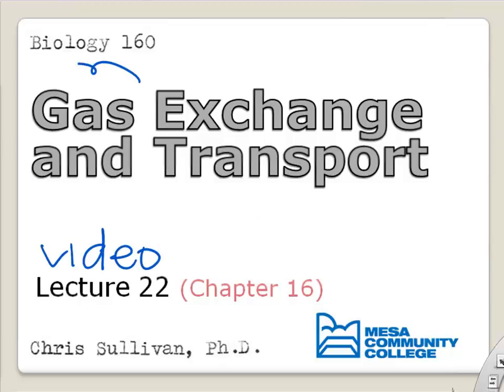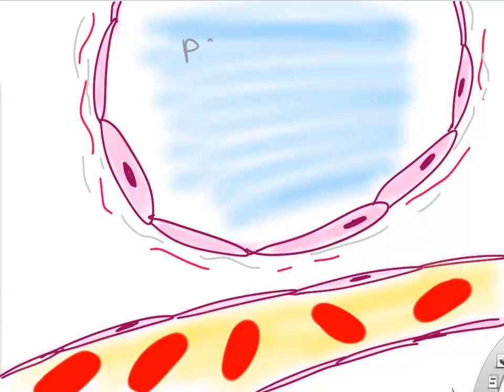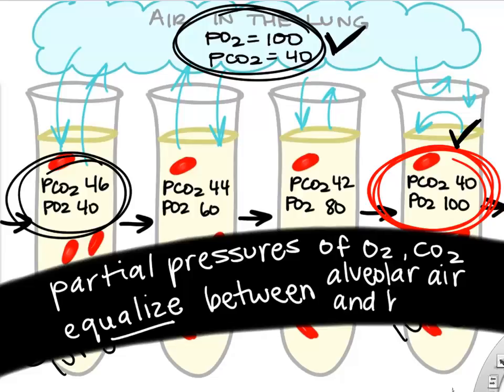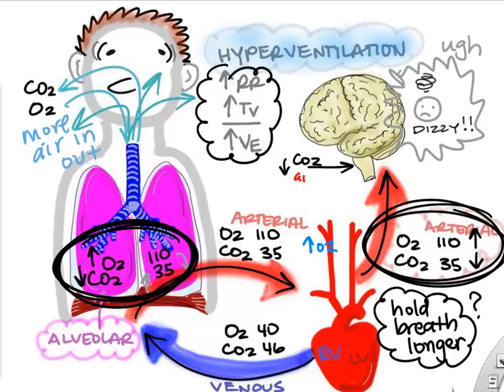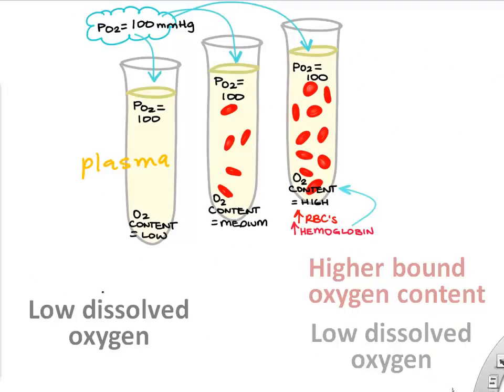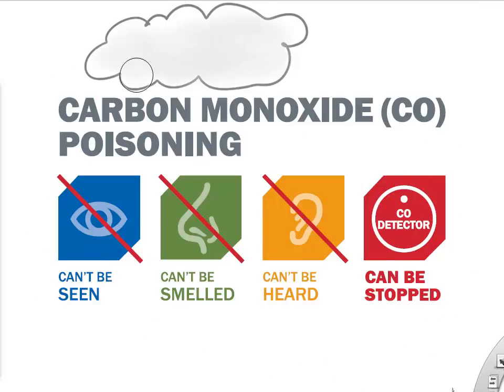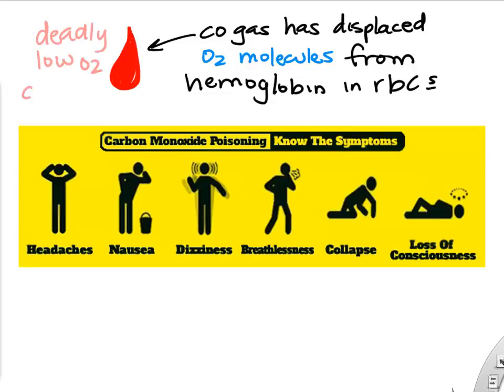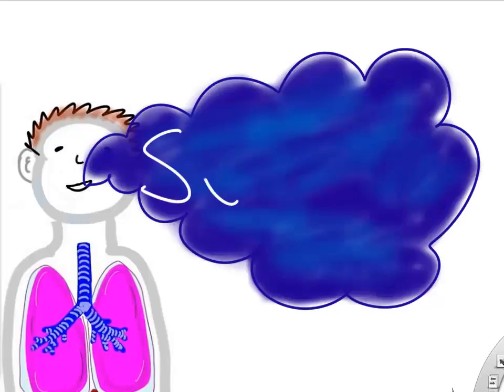BIO160 Preview Video Lecture 22 Gas Exchange and Transport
This video lecture covers the basics of gas exchange in the lung and gas transport in the blood. Introduction to Human Anatomy and Physiology. BIO 160. Mesa Community College.